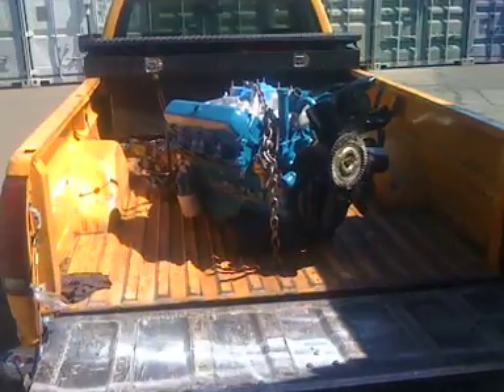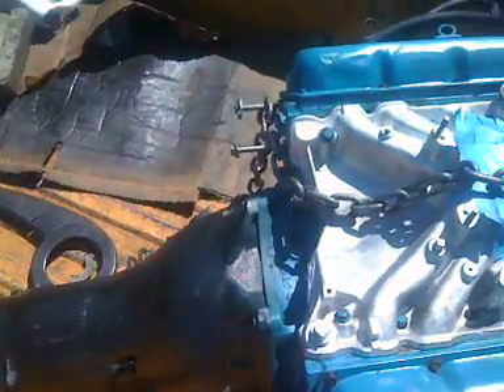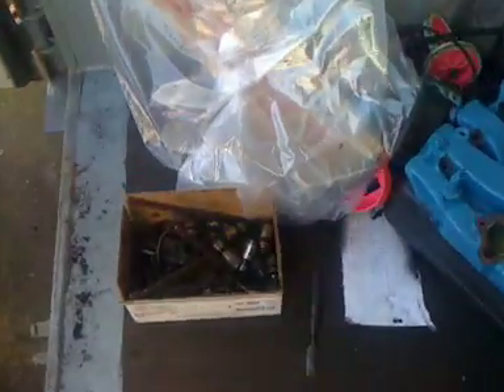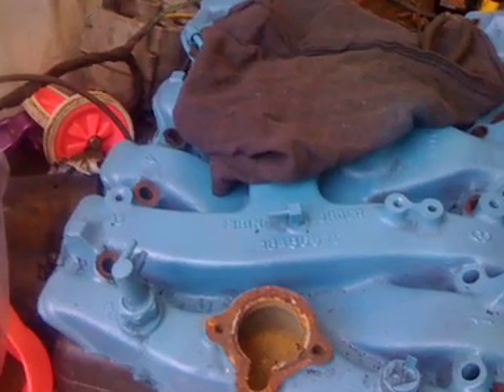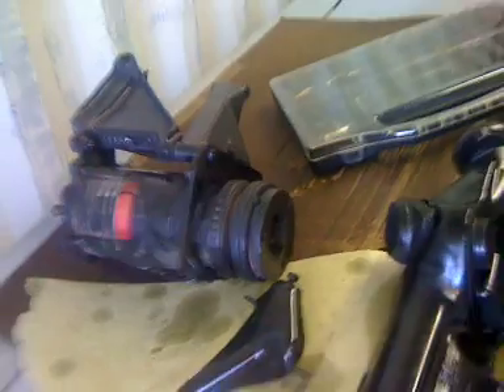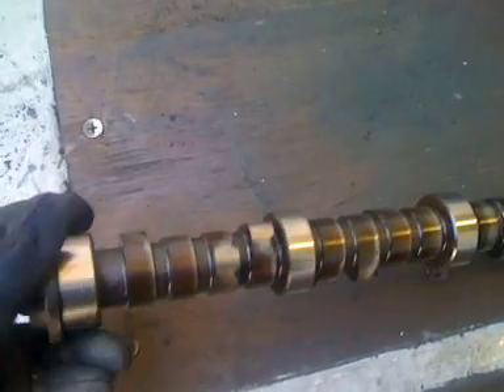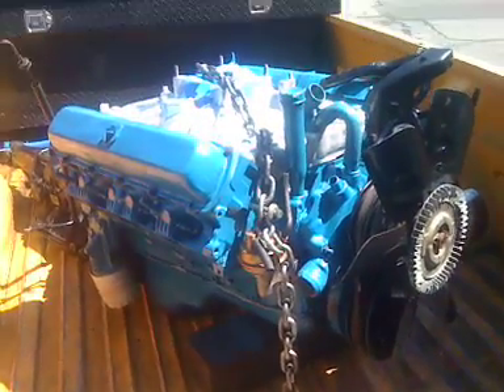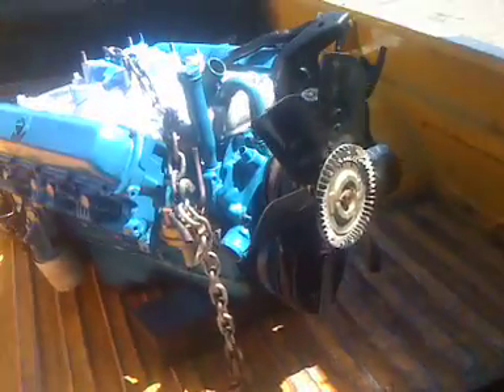olds 455 new valve train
Just installed the new thumper cam from comp cams. I also installed new guides,rockers,lifters,push rods, and a new Edelbrock intake manifold. I have some headers that just came in from Summit. This is going into my 1972 Oldsmobile cutlass convertible.